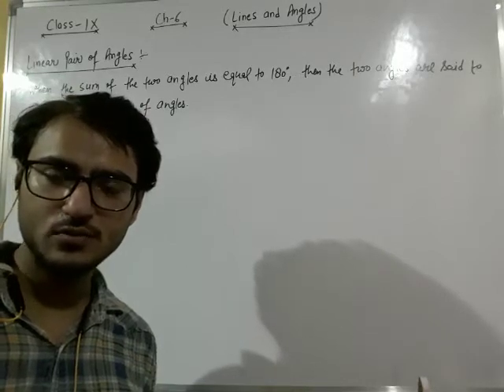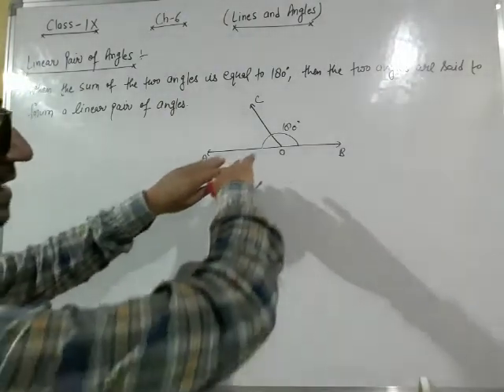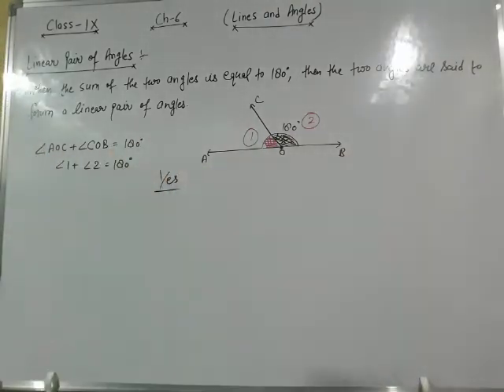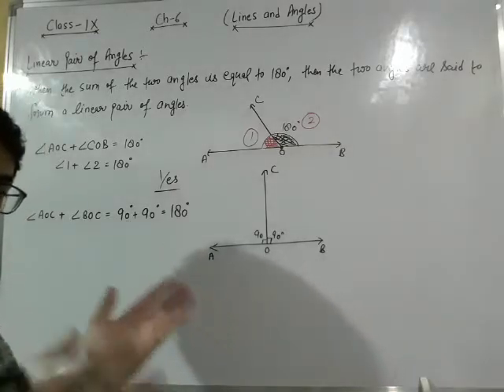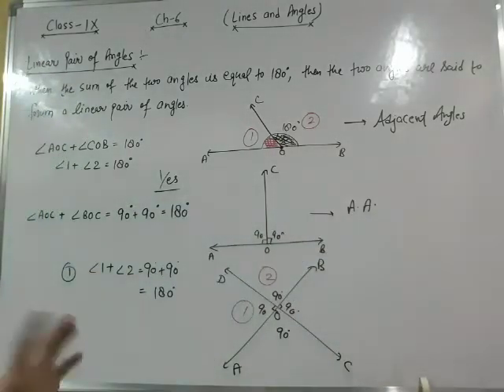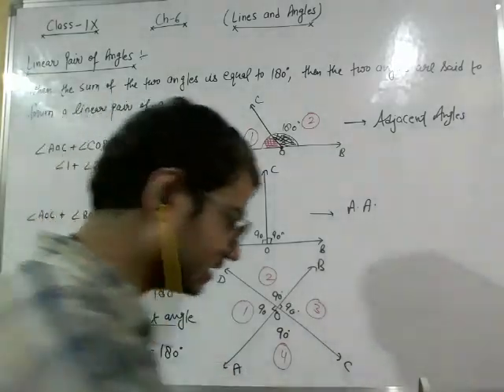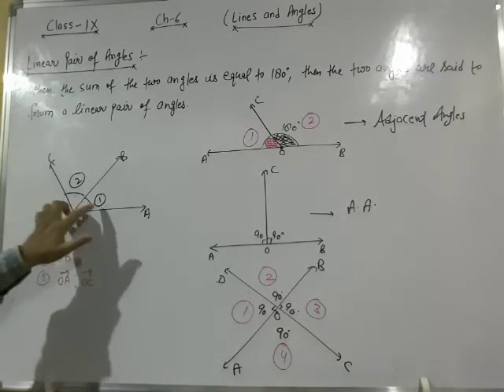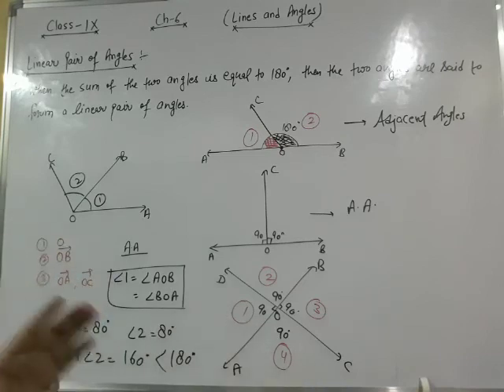Linear Pair of Angles